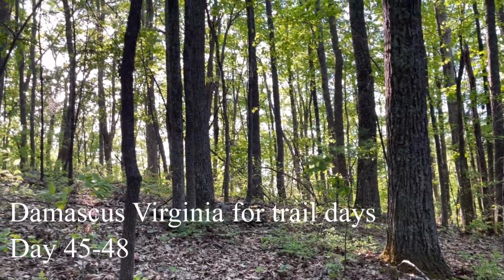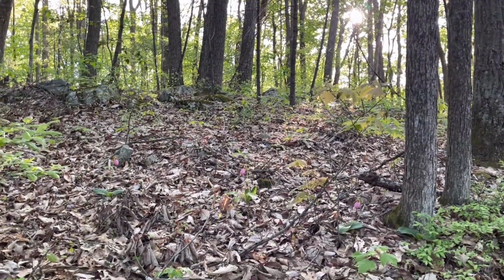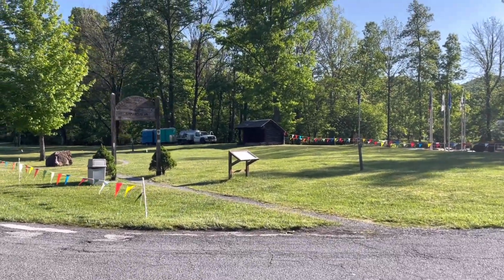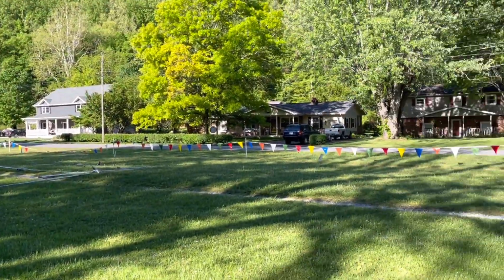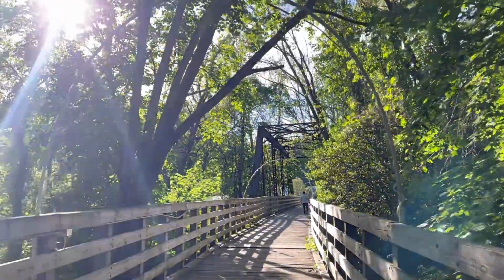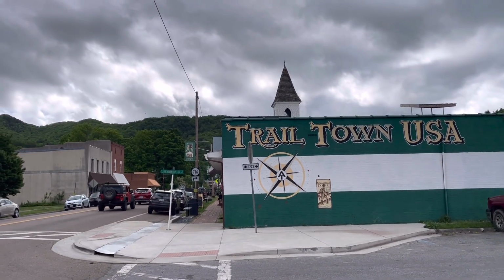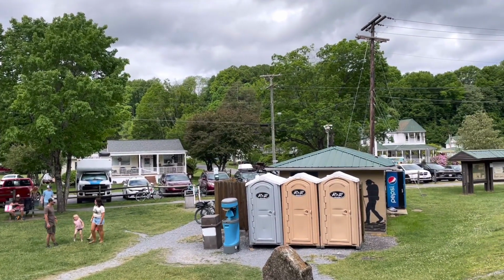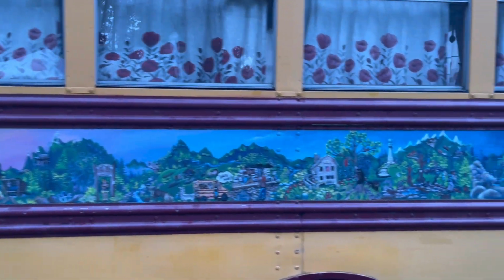Appalachian Trail day 45-48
Day 45 5/11 Wednesday 468.5 to 470.7 the Broken Fiddle. Super easy beautiful 2.2 mile hike into Damascus.
Just chilled out at Broken Fiddle with Tree House and Smokey.  Still did 7 miles just walking around town.

Trail Dayz. Was great meeting  Hawk, Feathers, Ibtat, Darwin, Juliana Chauncey
Was really awesome WINNING a new Nemo air mattress.

Day 46-48 5/12-5/14 Thursday -Saturday   Walked 7 miles on Thursday and Friday and 12 miles on Saturday.